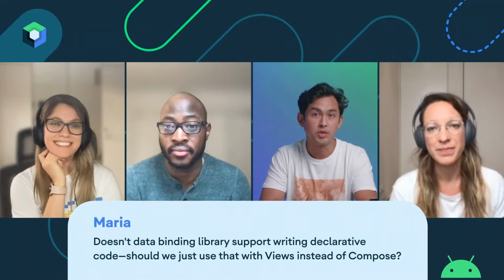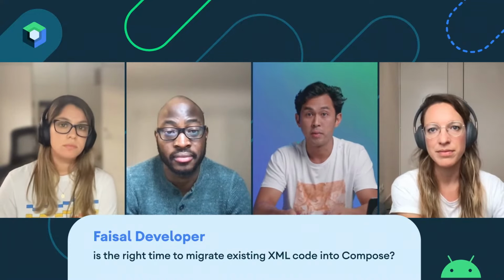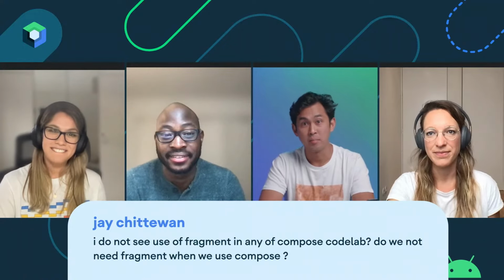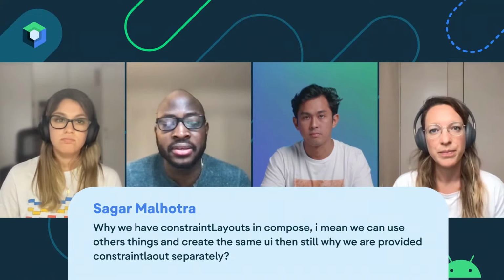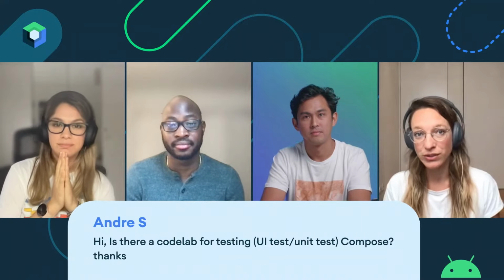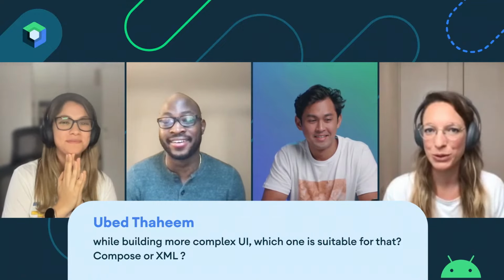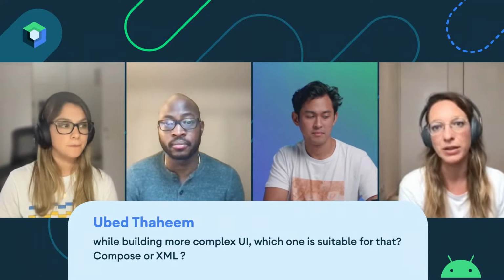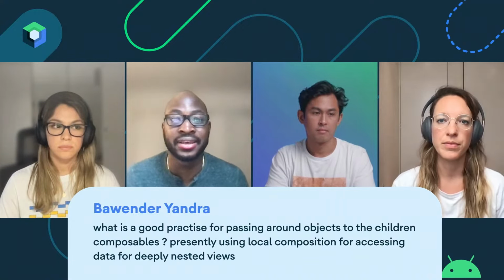Compose Basics: Live Q&A - MAD Skills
Welcome to the live Q&A for the Compose basics series for MAD Skills! Join Alejandra Stamato, Chris Arriola, Jolanda Verhoef, and TJ Dahunsi to get answers to the Compose questions you may have!